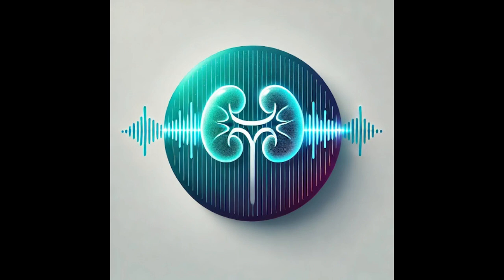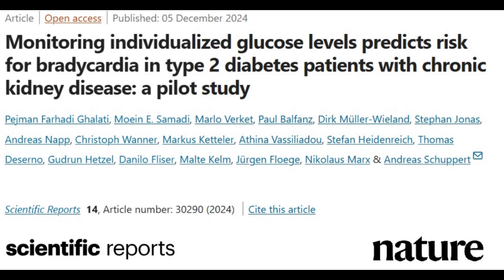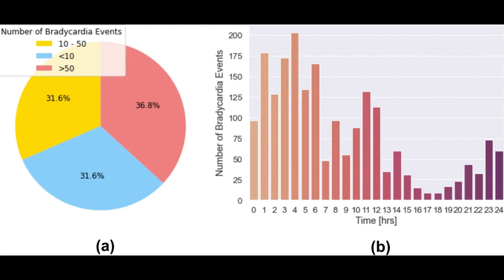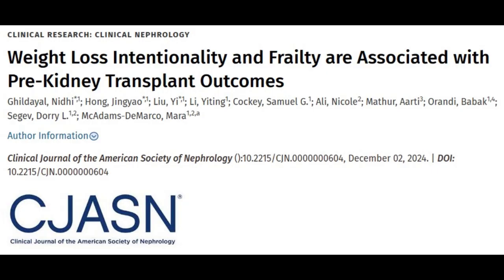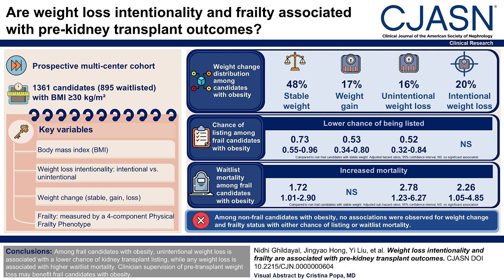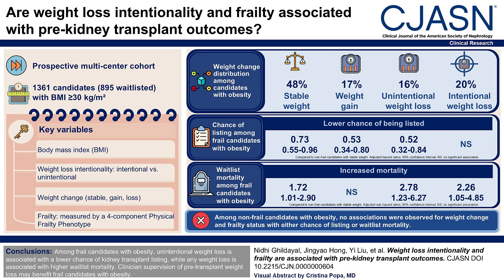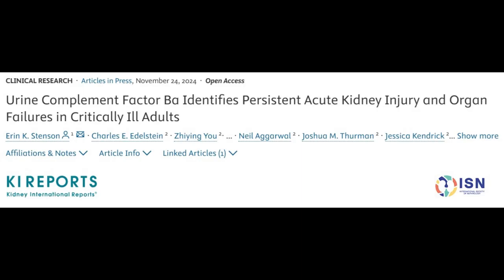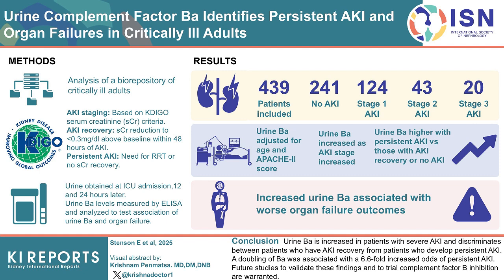Episode 08 - Bradycardia, Transplant Weight Loss & AKI Biomarkers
"Explore the latest research on glucose levels and bradycardia in diabetes and kidney disease, the impact of weight changes in transplant candidates, and biomarkers for acute kidney injury. Stay informed with Podocyte Talk!"

1- Monitoring individualized glucose levels predicts risk for bradycardia in type 2 diabetes patients with chronic kidney disease: a pilot study

2- Weight Loss Intentionality and Frailty are Associated with Pre-Kidney Transplant Outcomes

3- Urine Complement Factor Ba Identifies Persistent Acute Kidney Injury and Organ Failures in Critically Ill Adults

Nephrology
Kidney Disease
Chronic Kidney Disease
Diabetes Mellitus
Bradycardia
Acute Kidney Injury
Kidney Transplantation
Weight Loss in Obesity
Biomarkers
Complement Activation
Medical Research
Podocyte Talk Podcast
Kidney Health
Kidney Transplant Outcomes
AKI Biomarkers